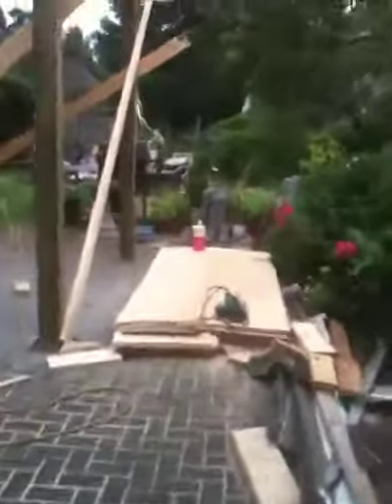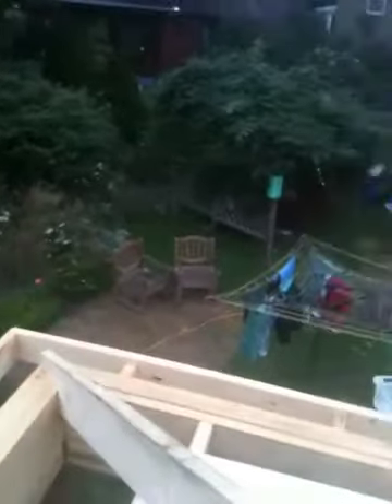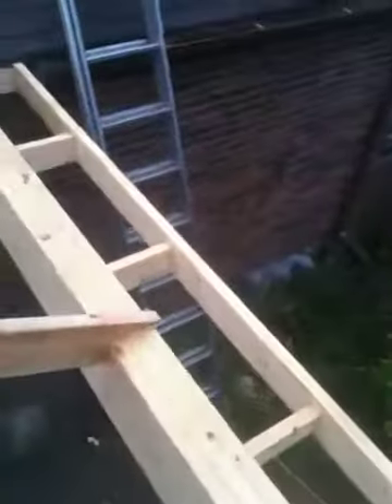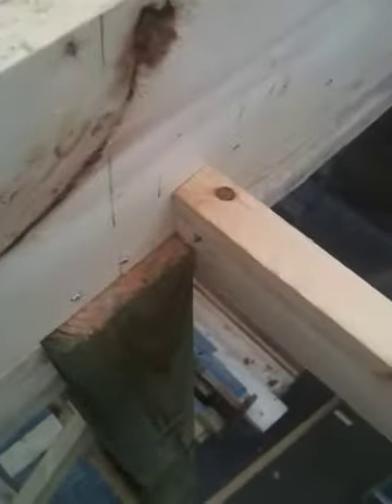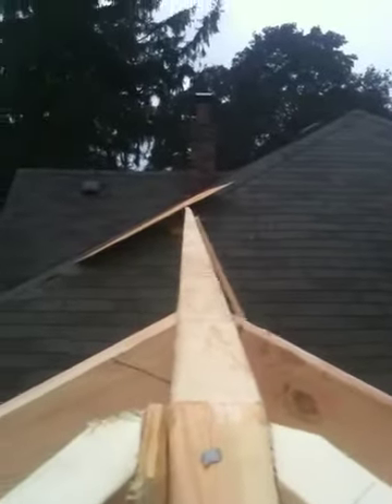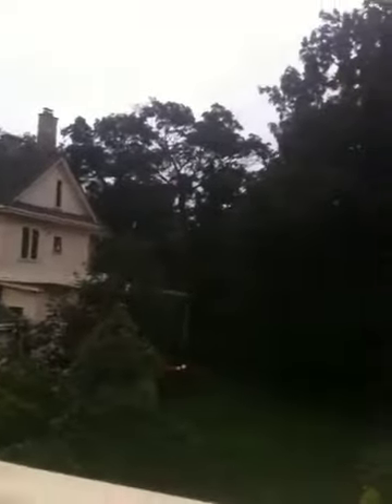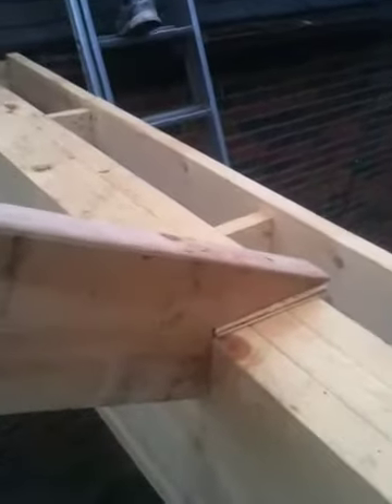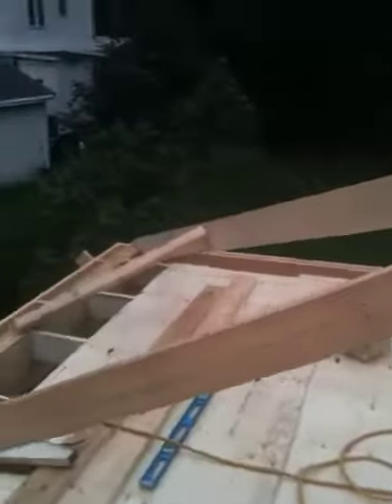Covered patio part2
Rafters and hips on cottage roof